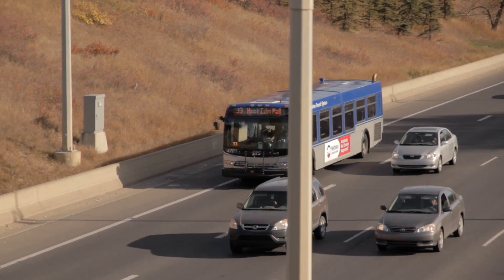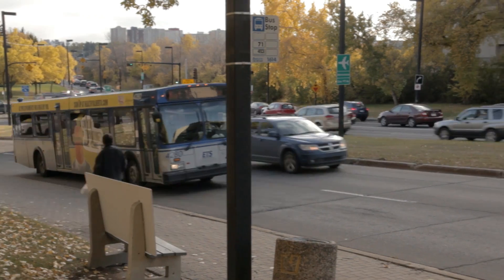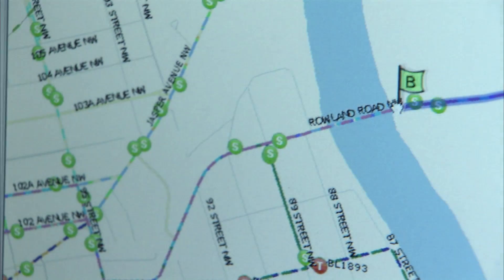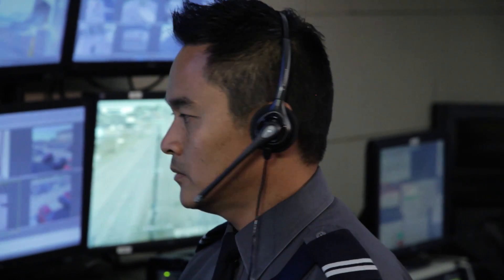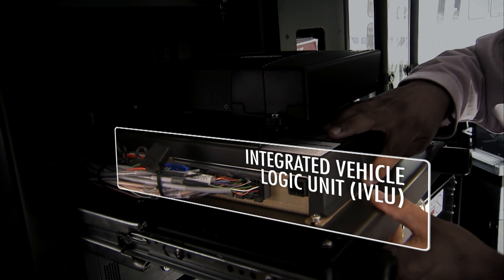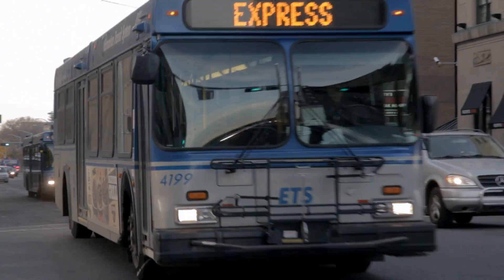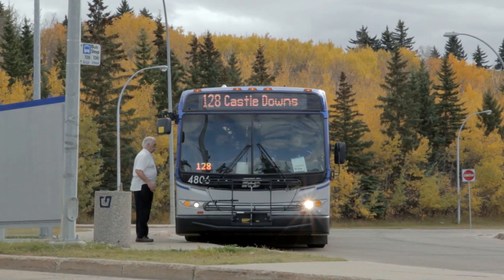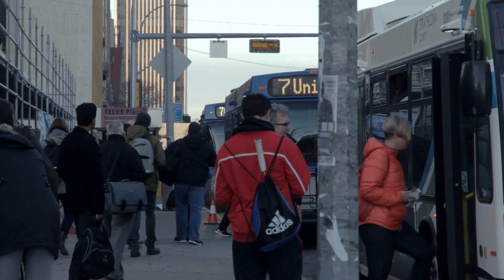ETS Smart Bus - Behind the Scenes Video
This video offers viewers a glimpse into the various technologies involved in Smart Bus and how they have been integrated into the Edmonton Transit business model. It covers all aspects of our journey over the past several years, from the decision to bring Smart Bus technology into the fleet, what's involved in our Smart Bus solution, and where we're headed.